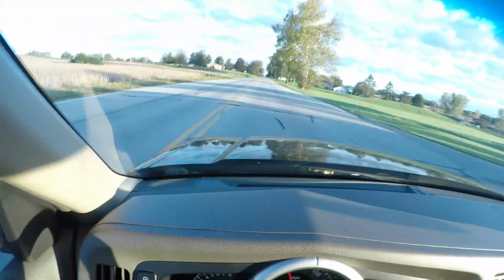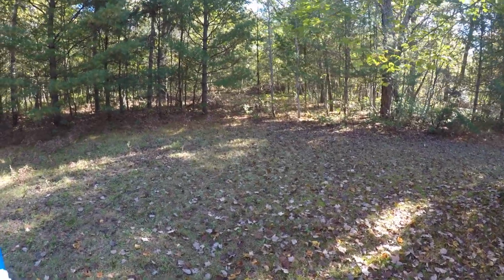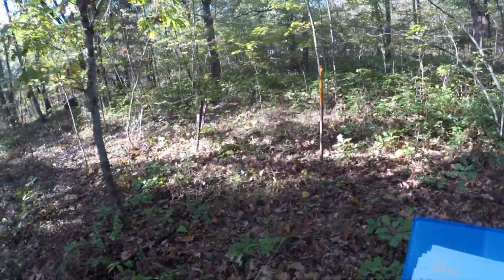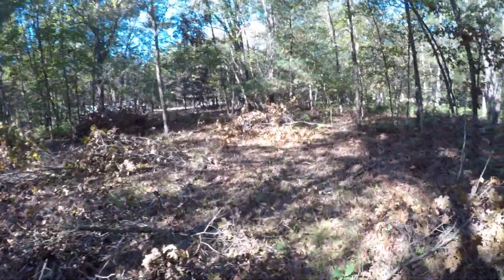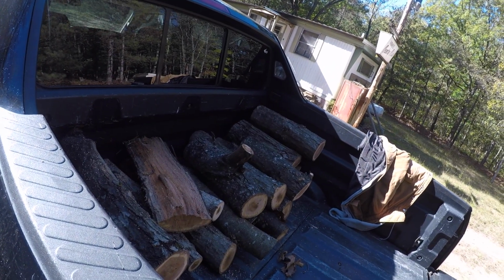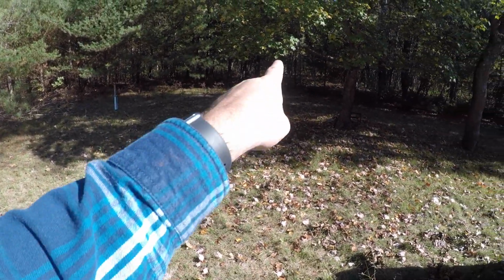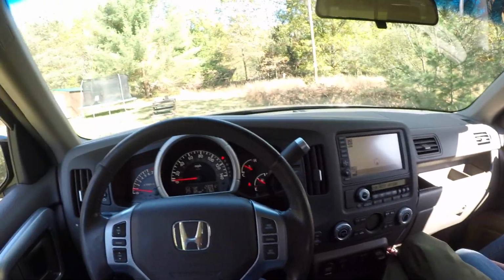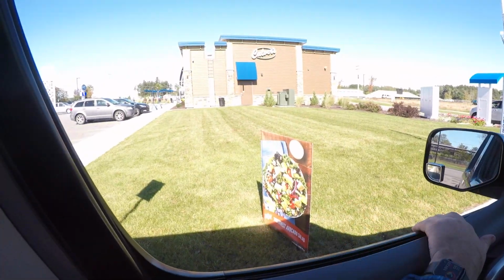Tree Top Manor- Episode 1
Follow along as we take you with us as we take a small part of the forest and turn it into a summer get away for our family.  Welcome to Tree Top Manor!